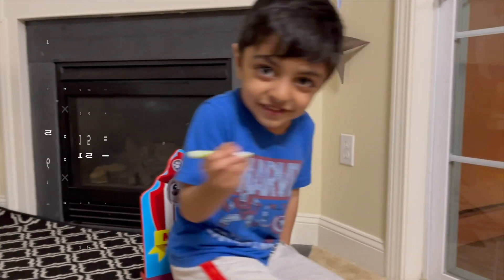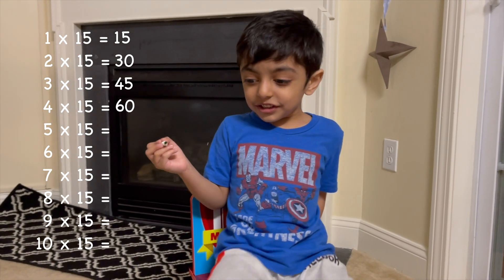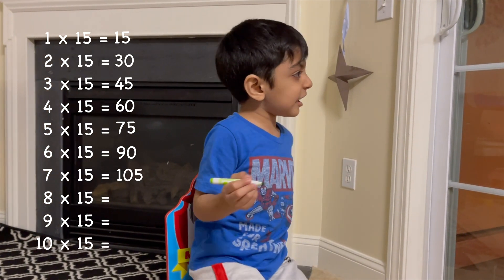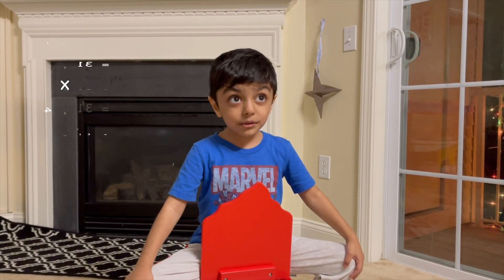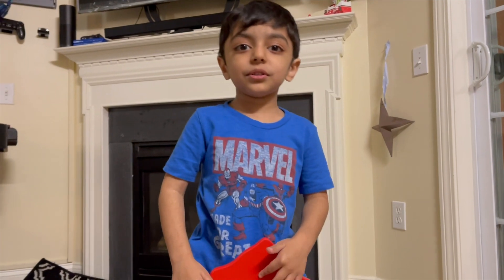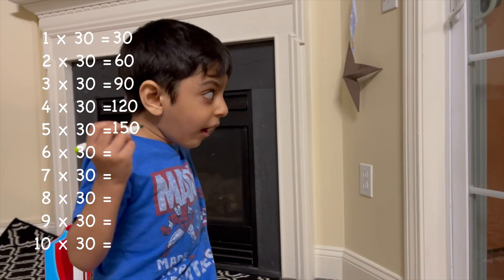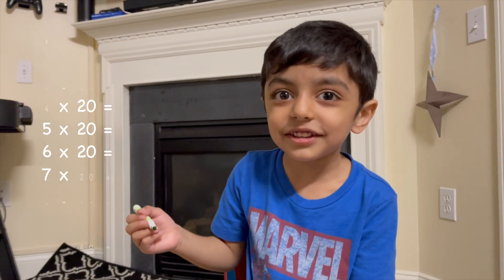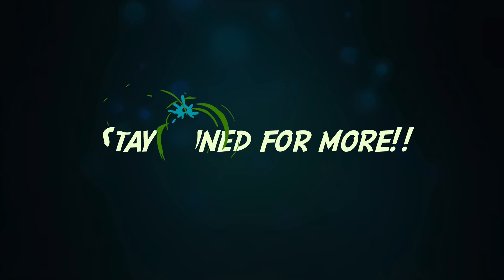4 Year old doing Mental Calculation Part 1 | Homely Doodles (English subtitles)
Short video of Aadvik saying multiplication tables of a few two digit numbers.